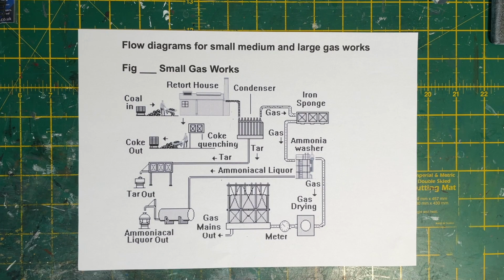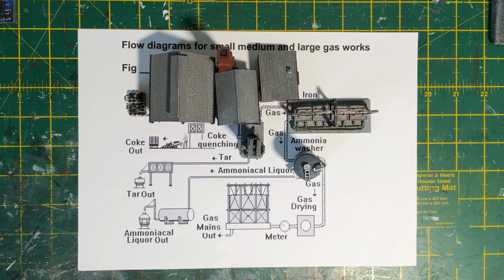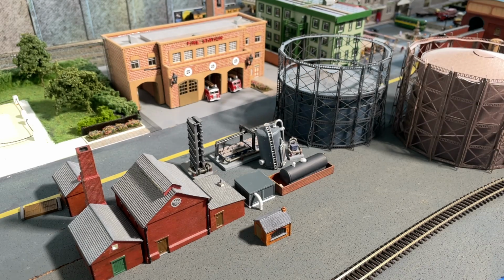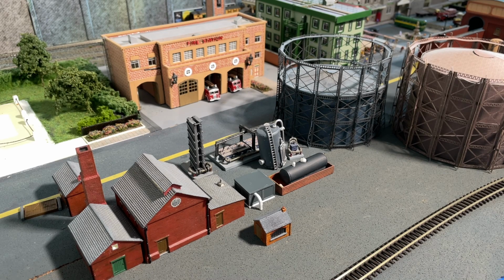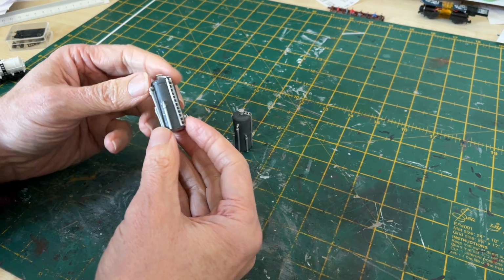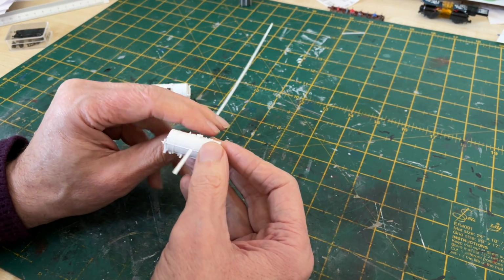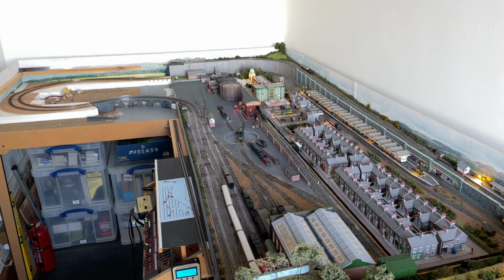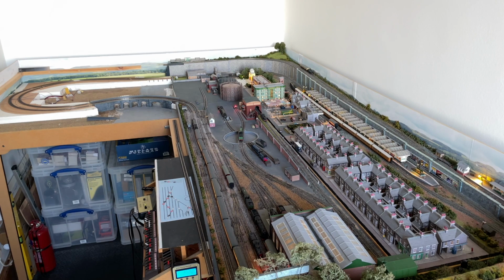N Gauge Model Railway Layout Building a Gasworks in N Gauge Elvenhome EP 136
In this video of my N Gauge Model Railway layout Elvenhome, I start work on building the replacement Gasworks for Weathertop, including adding some of the processes that I had missed off its predecessor.Two to Watch makes a reappearance for the final time this year, and I also have a bright idea about how to get some custom tanker wagons to take away the by-products of the gas making process.

The two channels featured in Two to Watch are